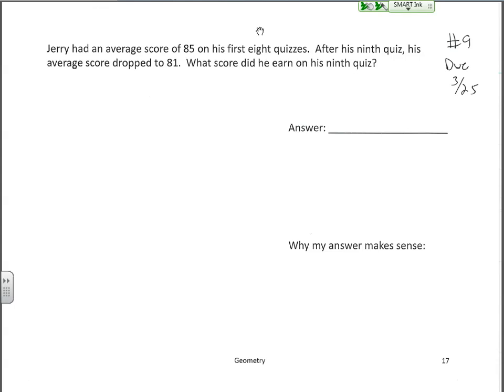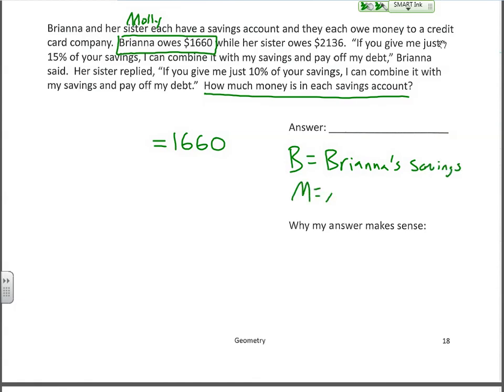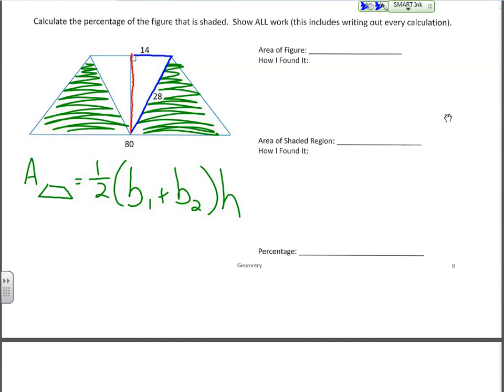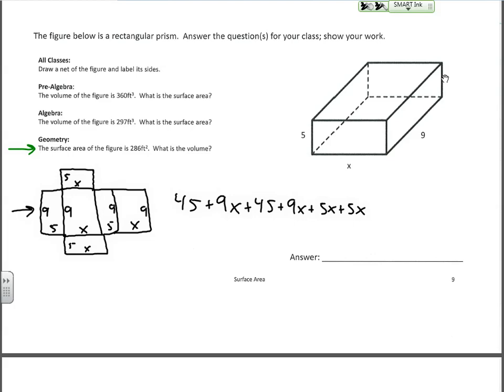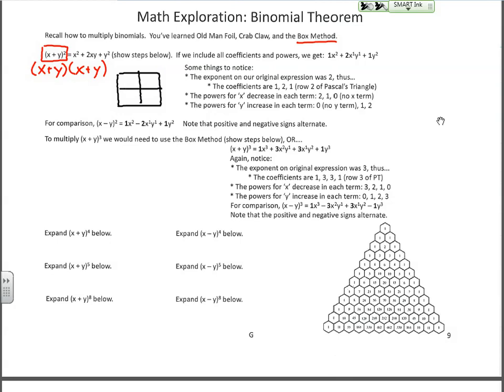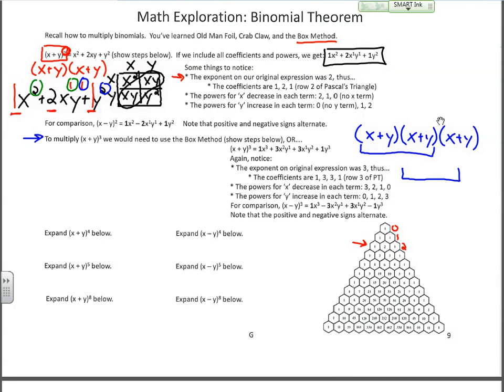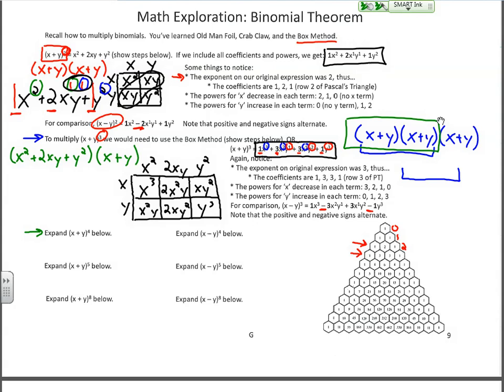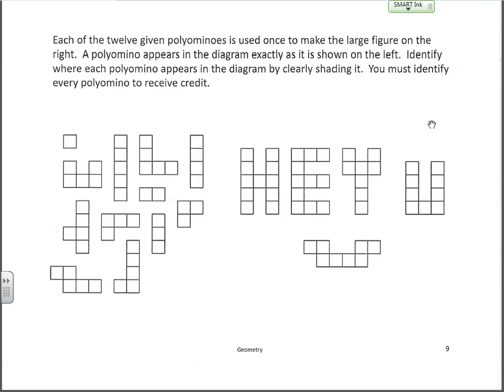Geometry Math Packet #9